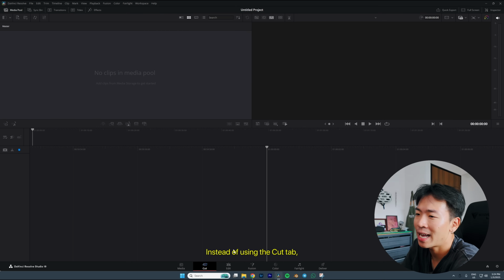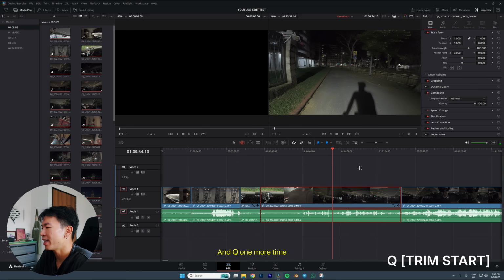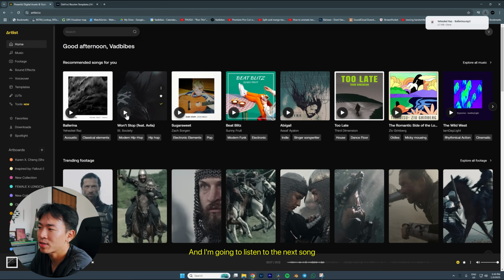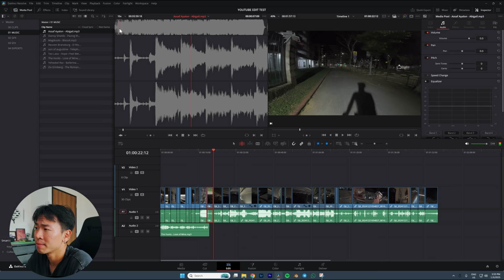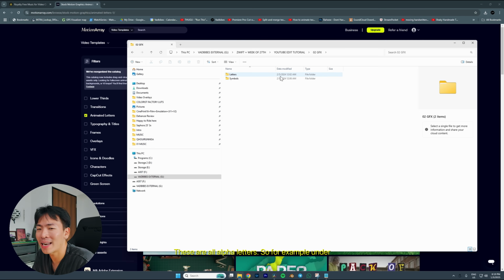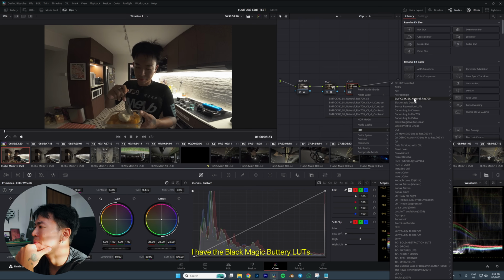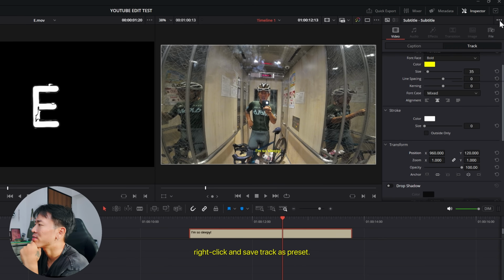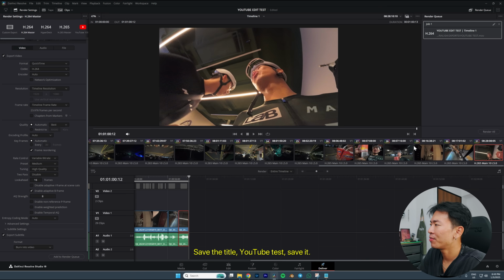Edit Your Cycling Vlogs Like a Pro — Full Workflow Tutorial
Want to make your cycling vlogs look professional? In this tutorial, I'll walk you through how I edit my cycling vlogs! Perfect if you use a DJI Osmo Action 4 like me but also suitable for — perfect for gopro or insta360. Basically any action cam :)

You'll learn:
✅ How to make clean cuts for pacing and story
🎵 Where I find copyright-safe music that fits the mood (artlist)
🎨 How I color grade DJI Osmo Action 4 footage in DaVinci Resolve
🧰 How I get motion graphics for my videos
📦 My export settings for YouTube (quality + file size)

🖥️ Edited in: DaVinci Resolve (I used the paid version but it's actually a FREE software!)
🎞️ Graphics from: Motion Array

Buttery LUTS (I use the BMPCC4K one but feel free to download the camera specific LUT)

❤️ Support - A cheeky clicky subscription to my channel will really help a lot in supporting me!

📖 Chapters -

0:00 Intro
0:41 Organizing your files
1:24 Keyboard Shortcuts you need
2:02 Cutting your clips
5:47 Selecting Cycling Clips
7:05 Choosing Music from Artlist
9:20 Music that work with almost everything
10:15 Cutting videos to music
14:33 Removing Noise from Cycling Clips
16:40 Adding Graphics to Vlogs
18:02 Using graphics from Motion Array
19:38 Color Grading your Videos
23:25 Davinci Resolve Captions
24:44 Leveling Audio Tracks with Ducker
27:11 Essential Audio FX
27:51 Davinci Export Settings for Youtube
28:40 Final Outcome
29:38 Outro